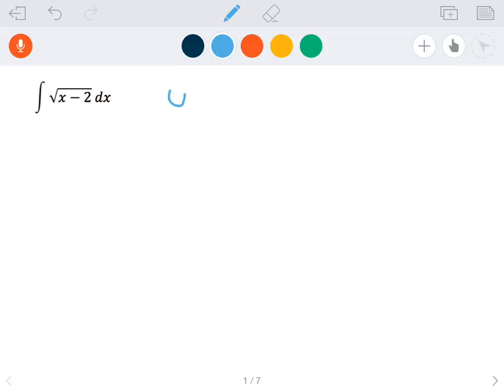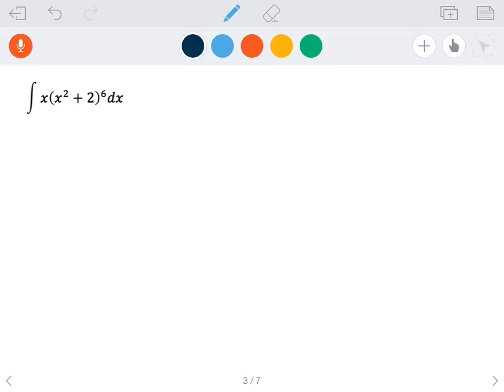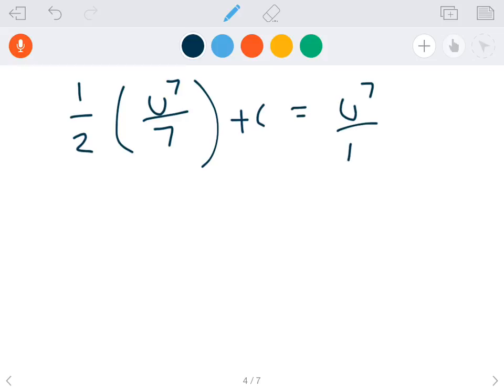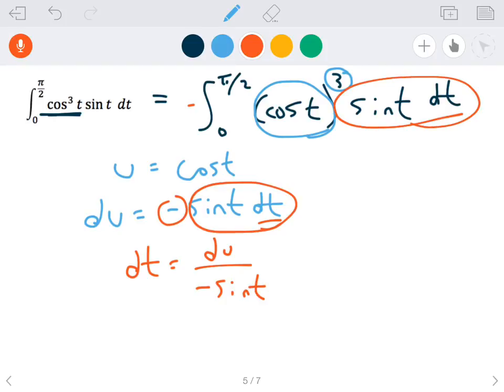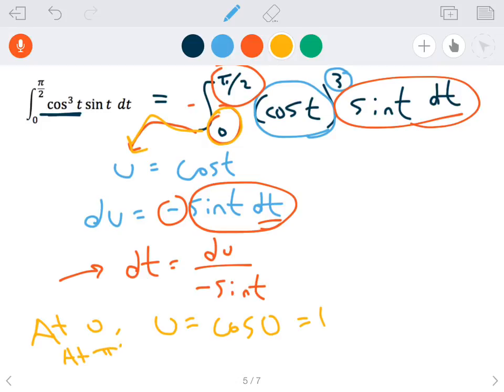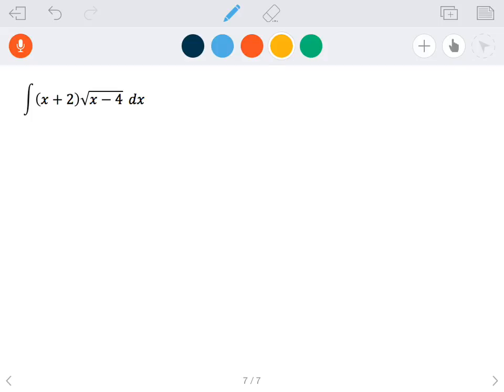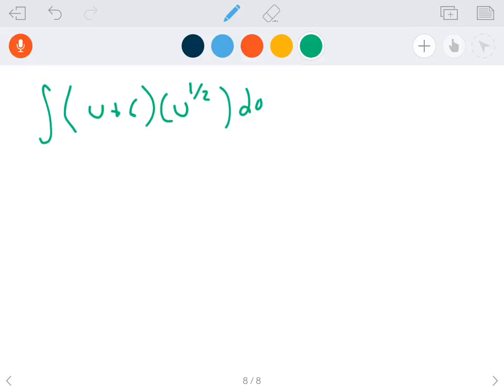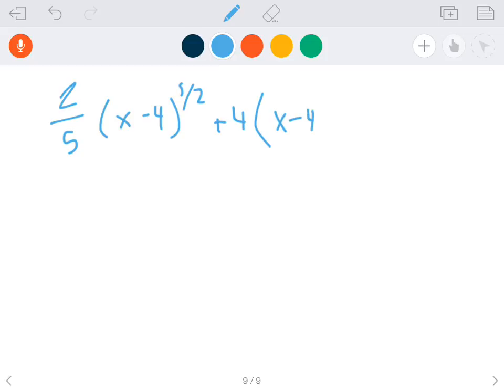Section 4.6 Examples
Solving more complex integrals using u-substitution.